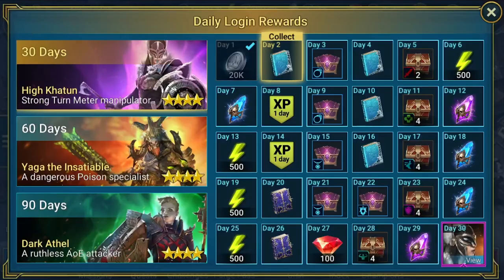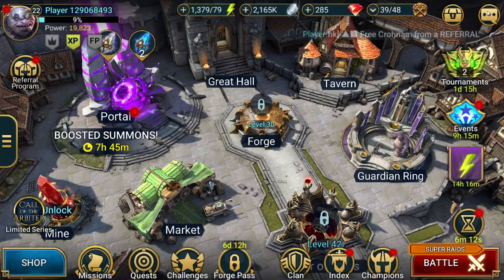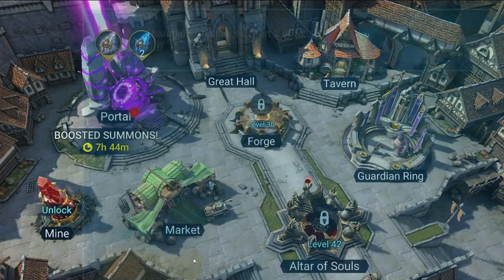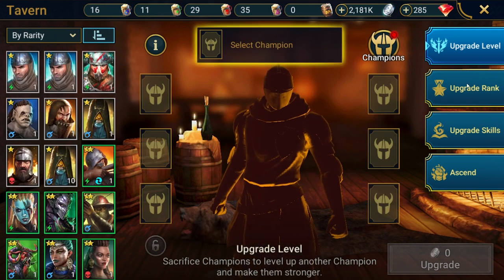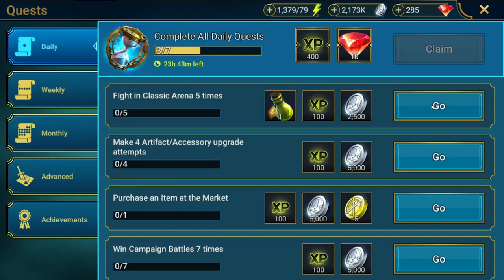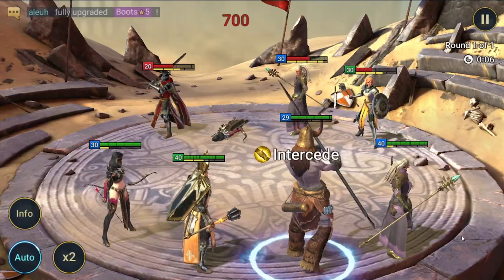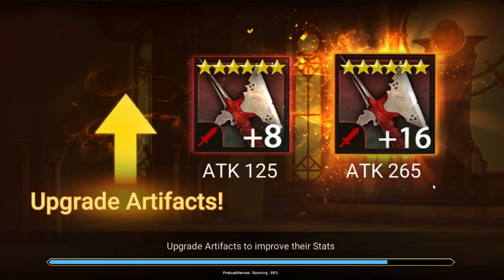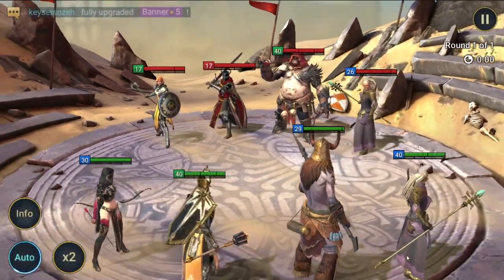Raid Shadow Legends F2P Guide - Day 2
Just to share what I learned from other creators and by my own mistakes while playing Raid Shadow Legends. This guide is mostly for free-to-play accounts, and anyone just starting the game. Bellow is my invite code for anyone planning to start the game.